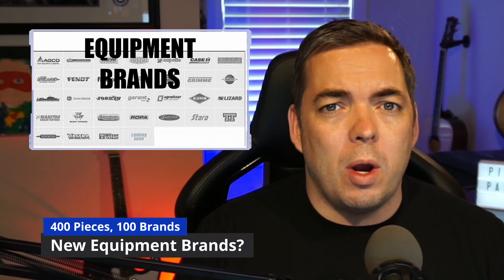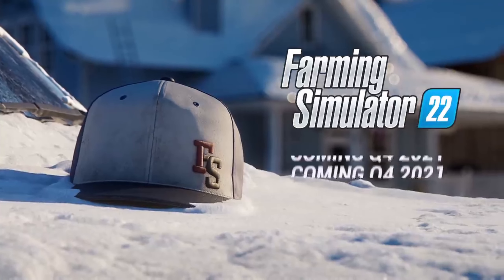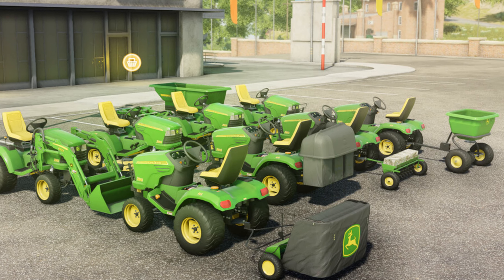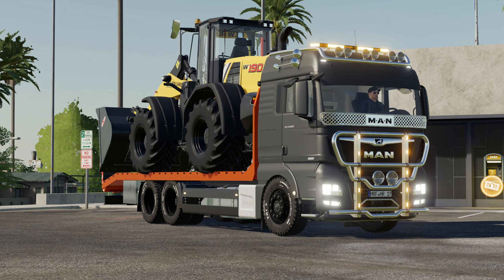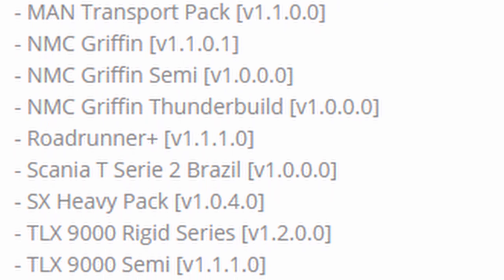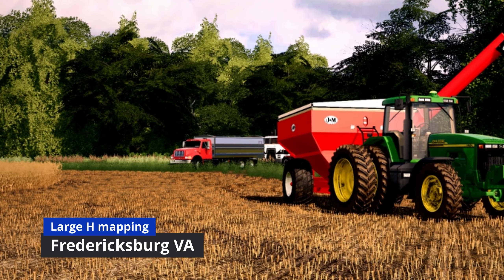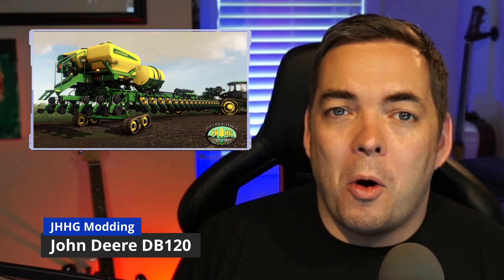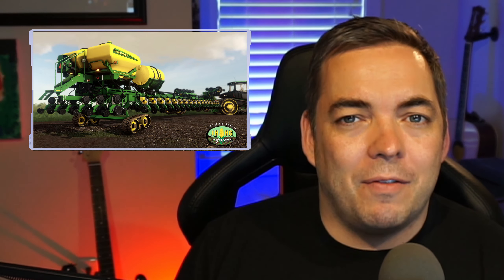FARMING SIMULATOR 22, IT'S OFFICIAL AND WHAT WE KNOW ABOUT IT! Farm Sim Weekend Update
Farming Simulator 22 has been officially announced, here's what we know about it and what we've been show so far. Also what are the latest mods for Farming Simulator 19, there's always something new to look at on the Farm Sim weekend update!

Don't forget to check out our wishlist for Farming Simulator 22!